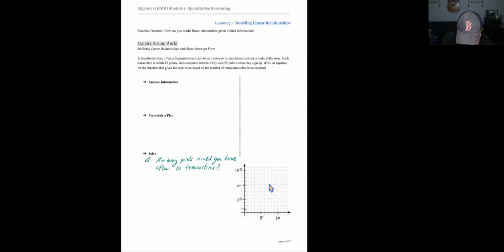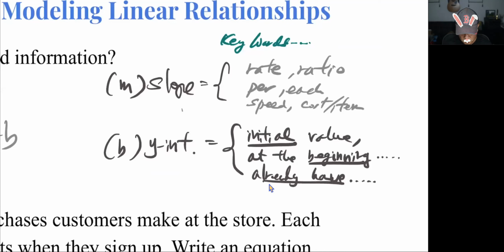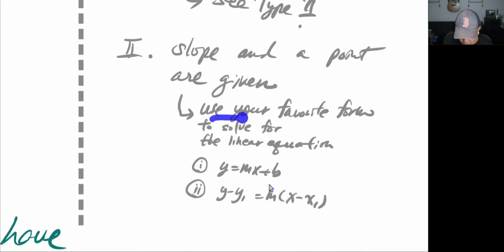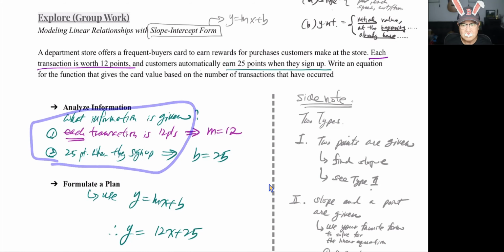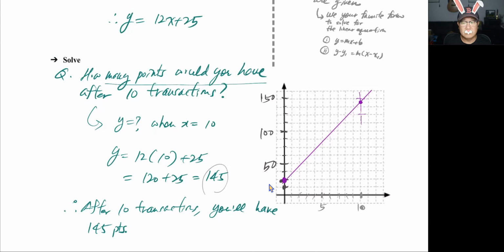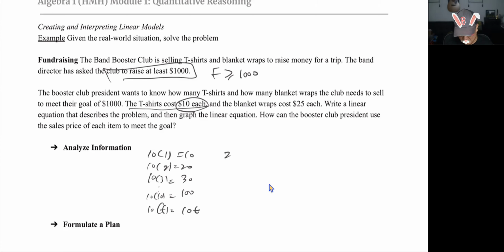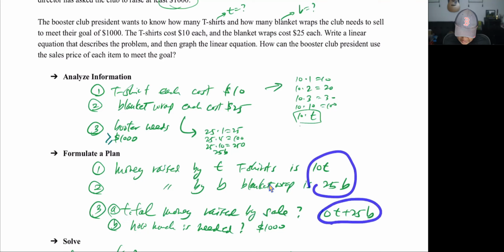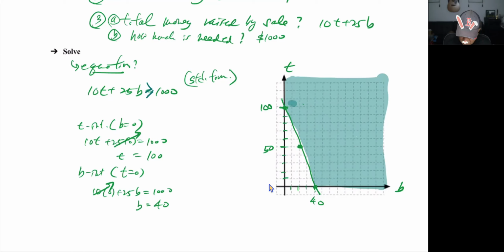Alg 1 hmh | 7-1 Modeling Linear Relationships